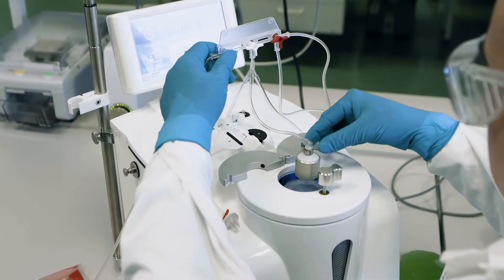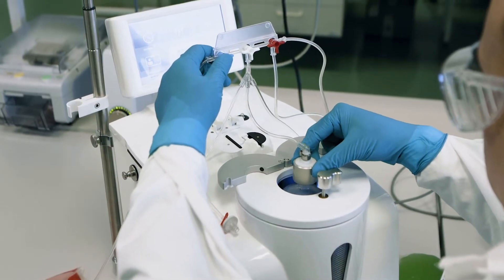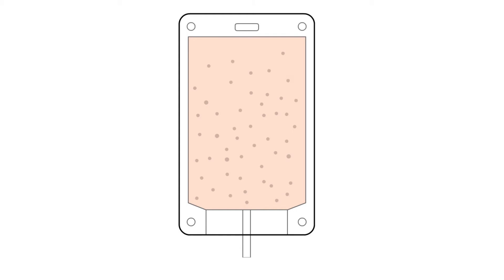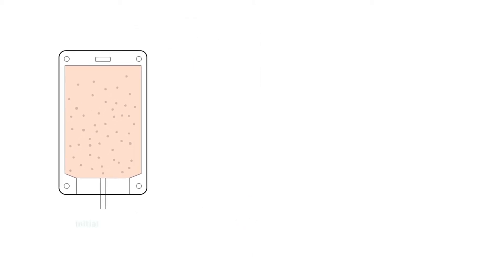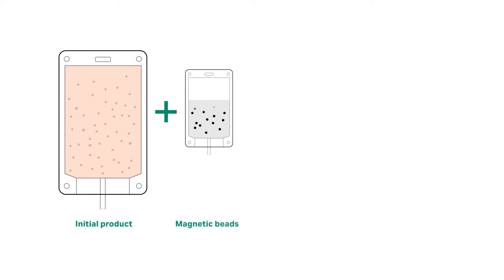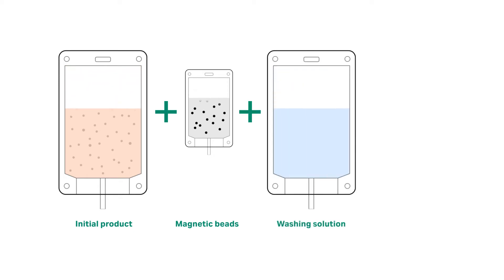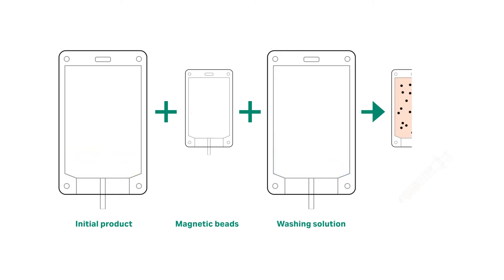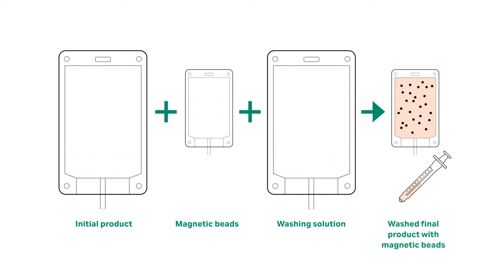Using BeadWash C-Pro software on the Sepax™ cell processing system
This video takes a closer look at how to use BeadWash C-Pro application software with the Sepax™ cell processing system. BeadWash C-Pro software can support your magnetic cell separation process and help you achieve target therapeutic doses.